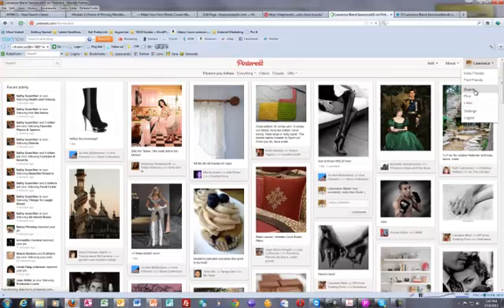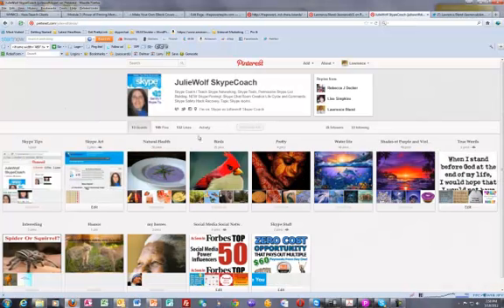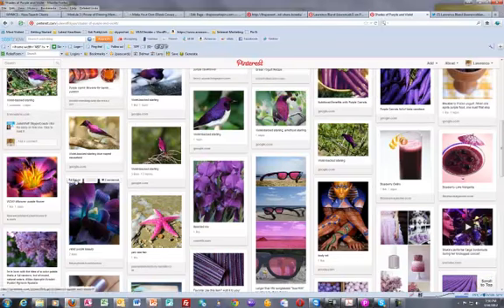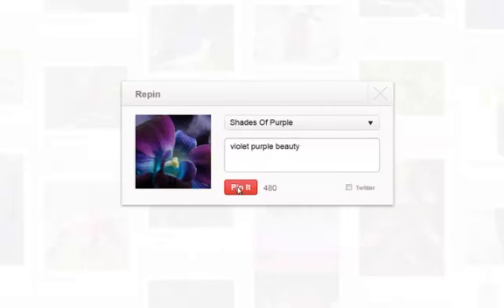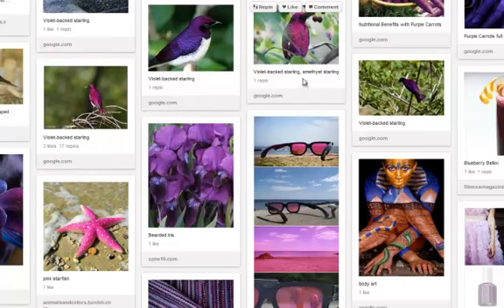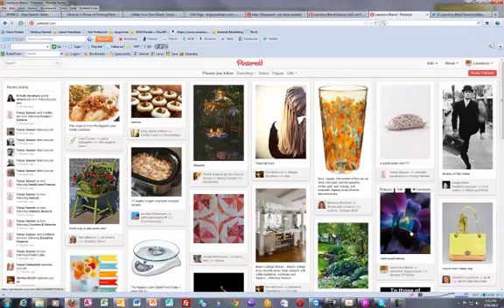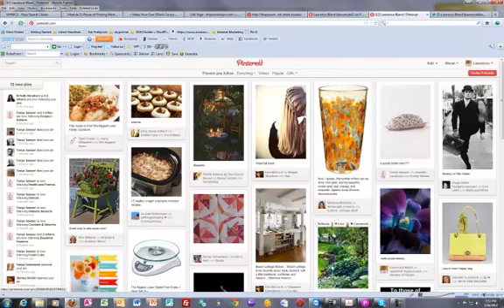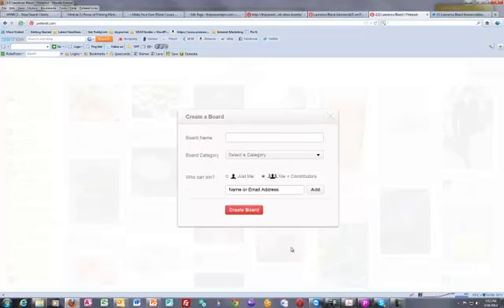How To Create and Share Boards on Pinterest - L1 V5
How to create and share boards on Pinterest, a tutorial.